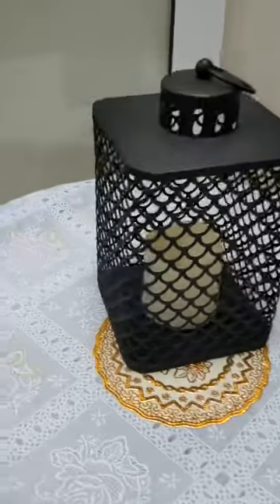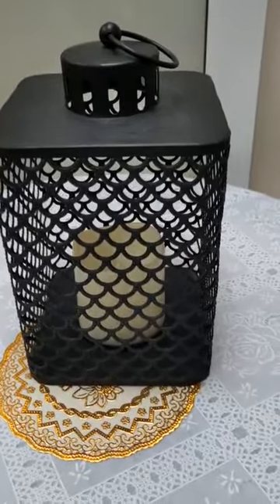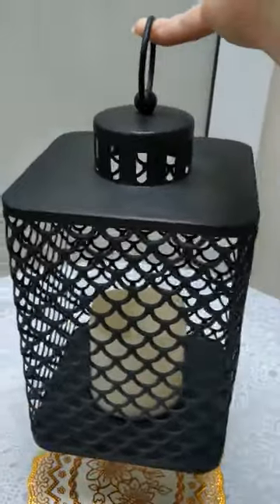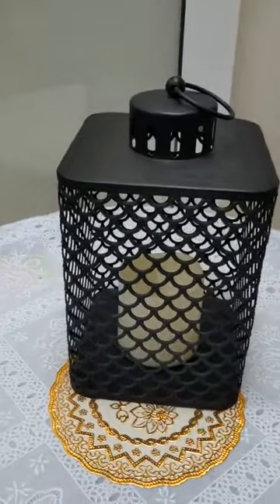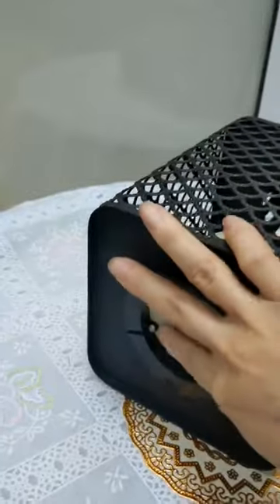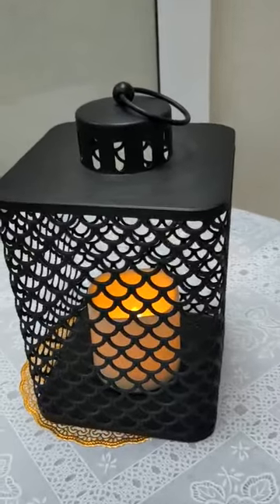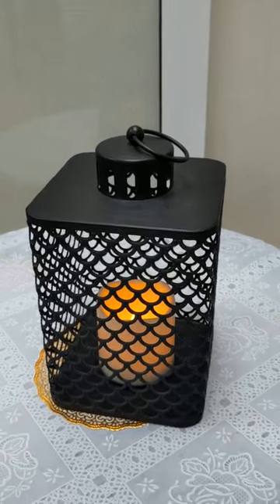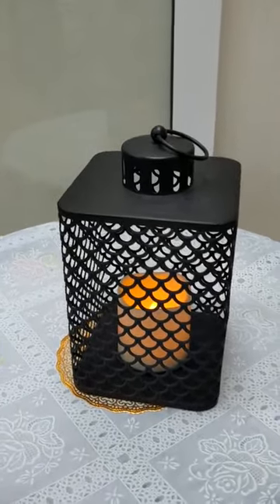Metal Lantern with remote control made by Ningbo Queen Metal Co., LTD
Metal Lantern made by Ningbo Queen Metal Co., LTD